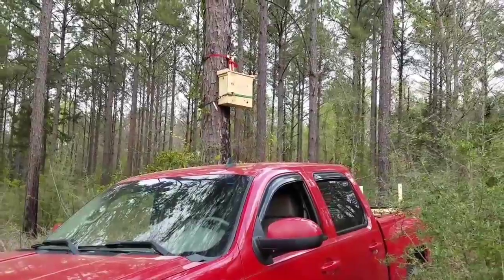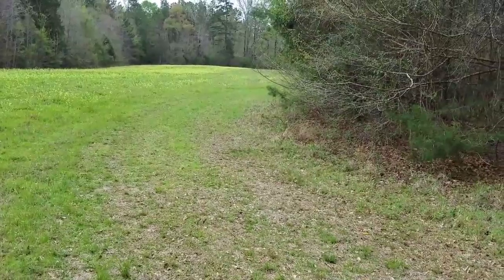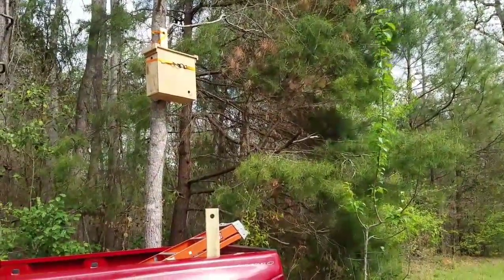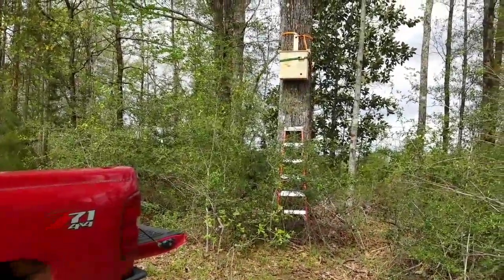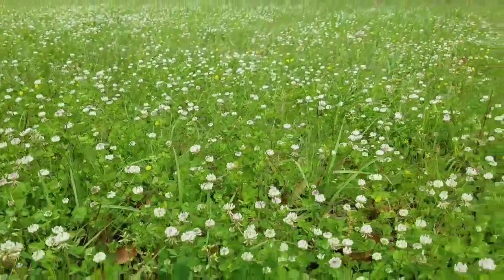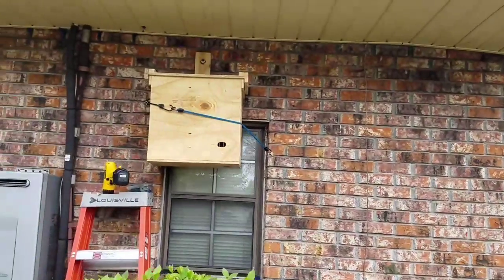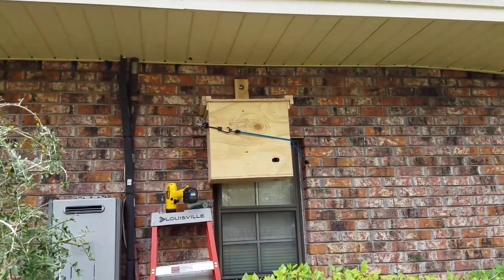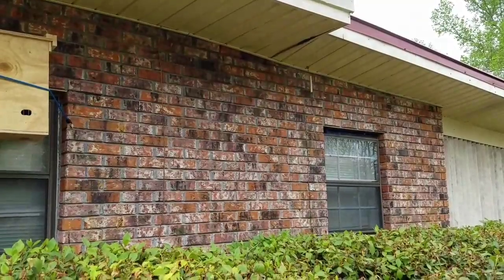Putting out more Bait Hives for swarm season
I'm trying to put out as many bait hives I can before the feral honey bees start swarming.  Last year I caught 6 swarms out of 10 swarm traps. This year I'm adding 5 frame bait hives to the mix trying to make it easier on the bees and myself when moving them to proper hives later. It's easier to move comb in a frame than doing a cut out from a swarm trap pots. Happy swarm season!